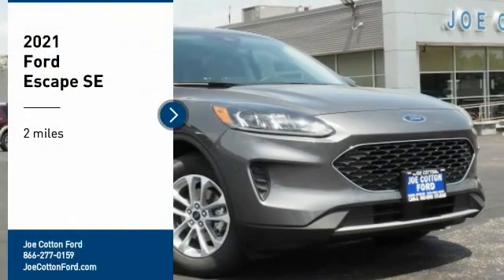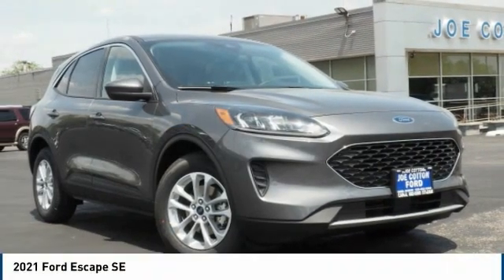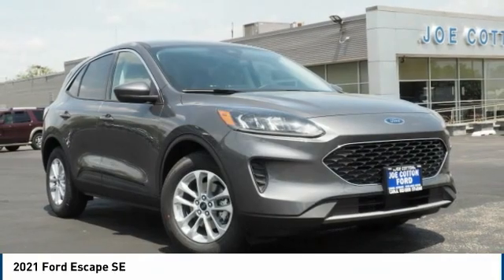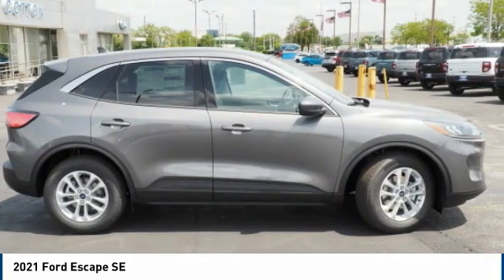2021 Ford Escape Carol Stream IL T3261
2021 Ford Escape SE

175 W. North Ave

Looking for the right suv? Today could be your lucky day. this 2021 Ford Escape could be yours.